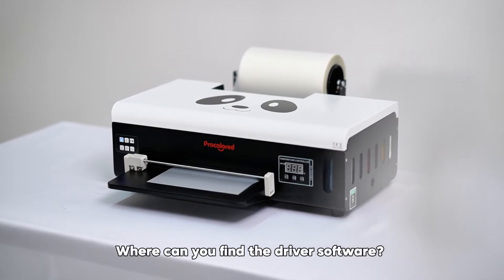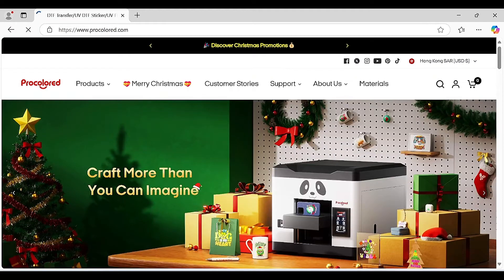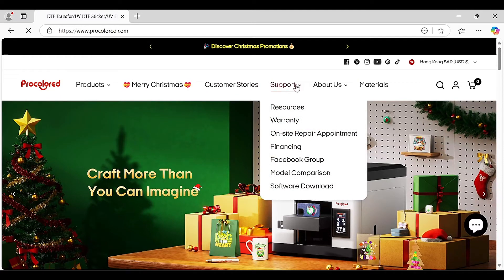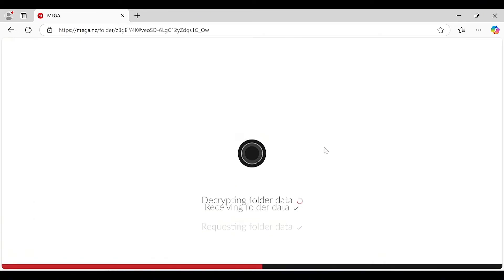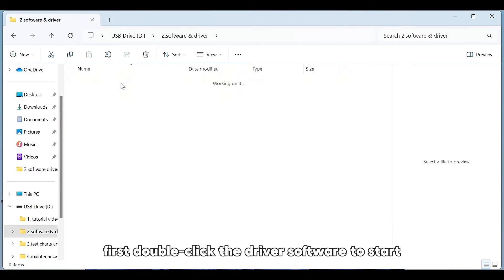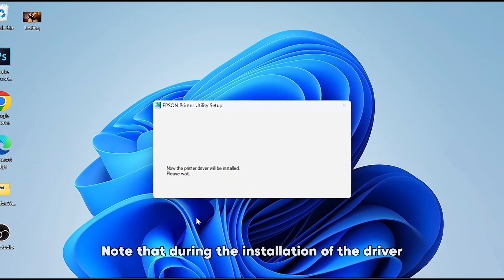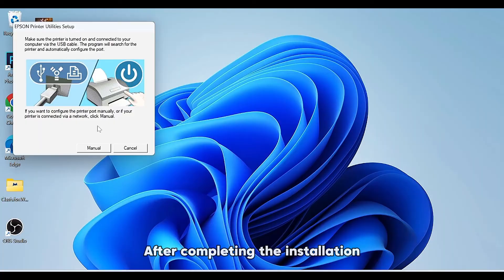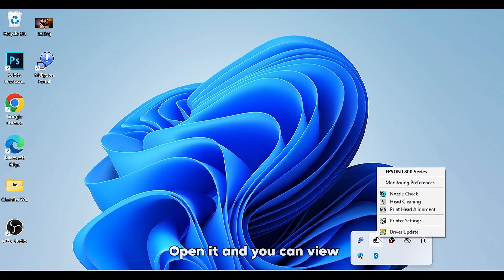How to Install Printer Driver for F8